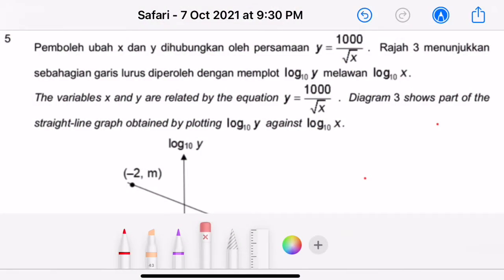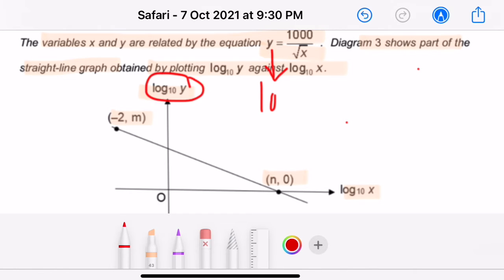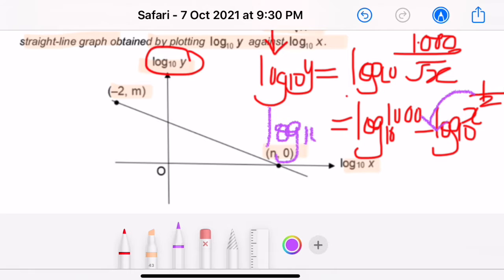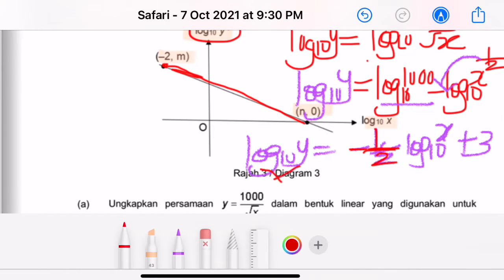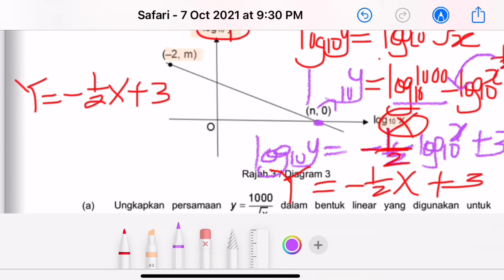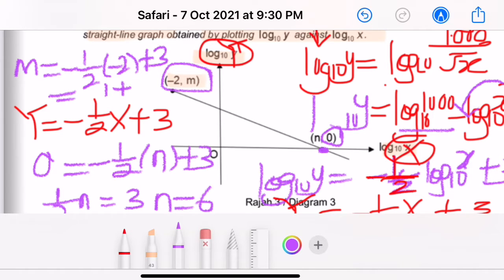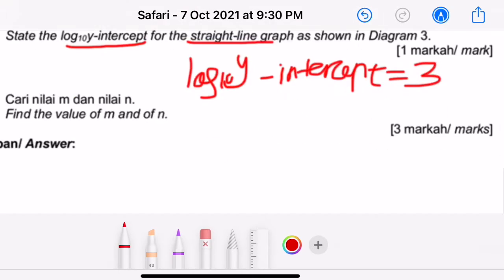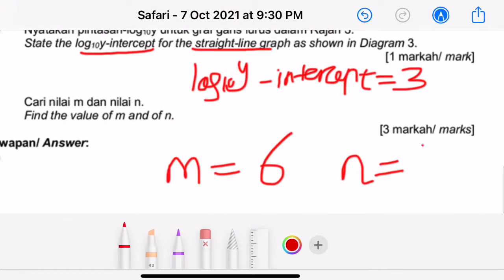Q267 5/12 Modul Sarawak Set 1 Paper A